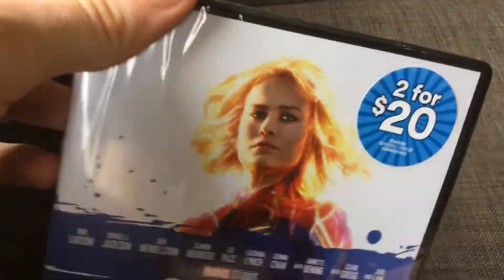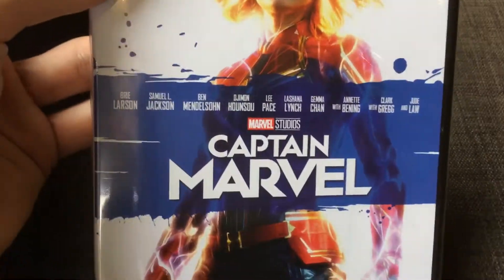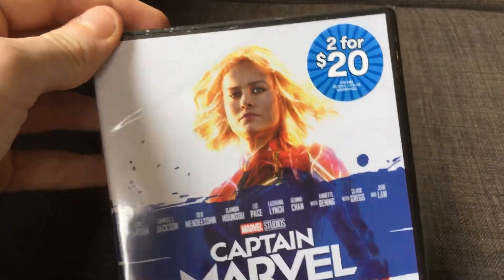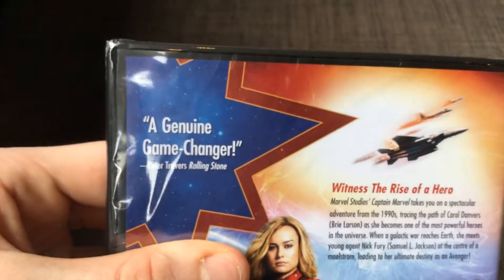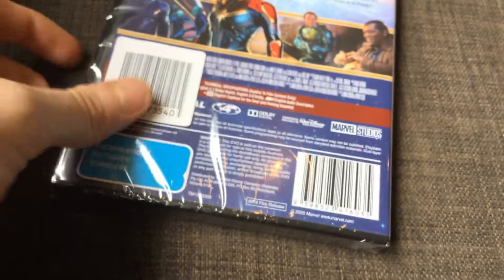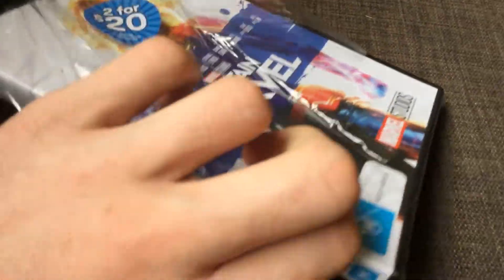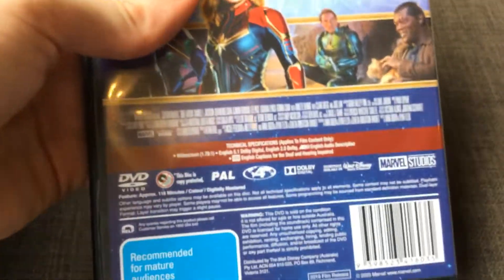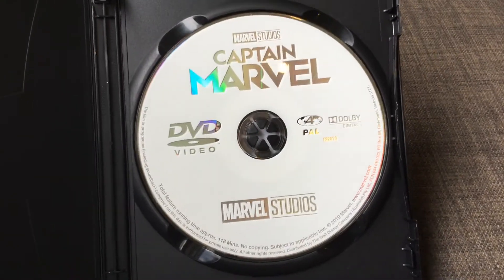Captain Marvel DVD Unboxing